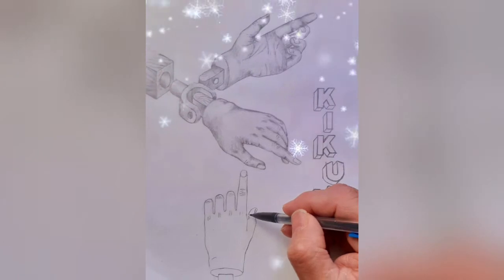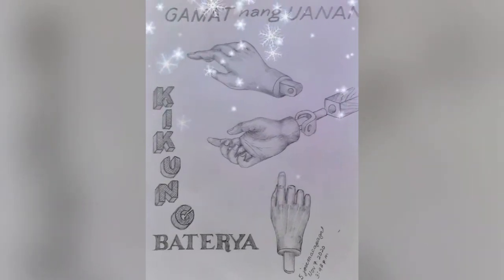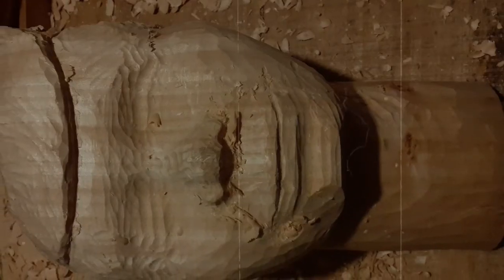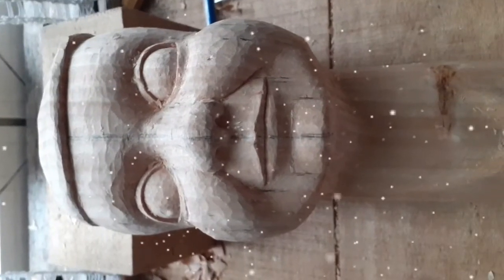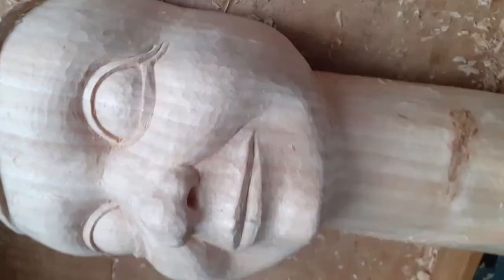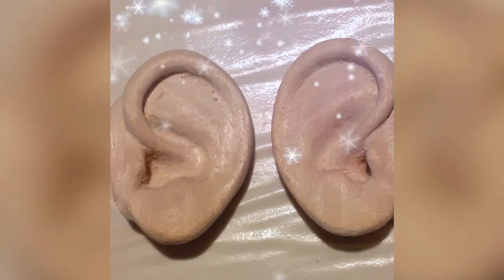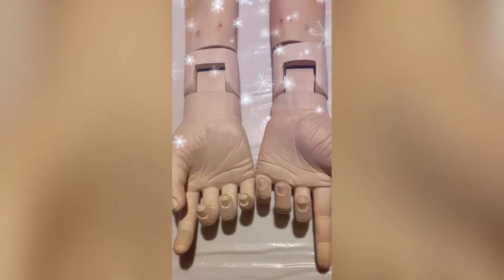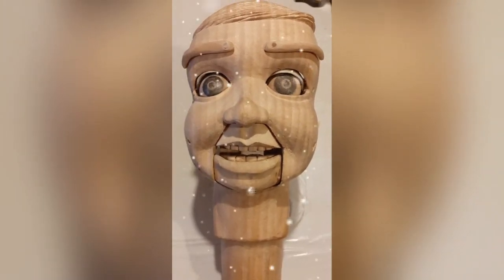PART 5 of the RE-MAKING of KIKUNG BATIRYA